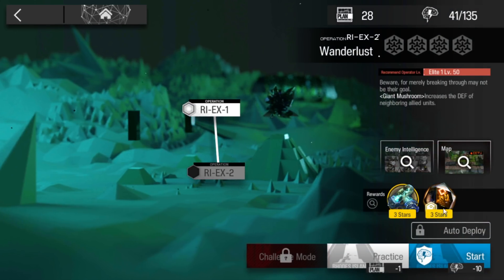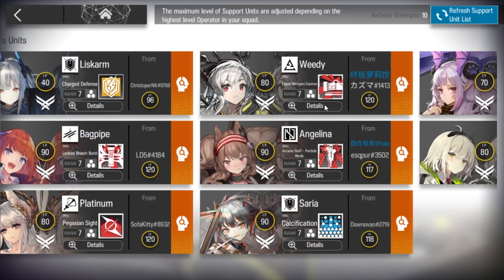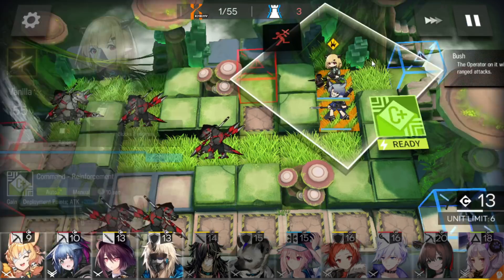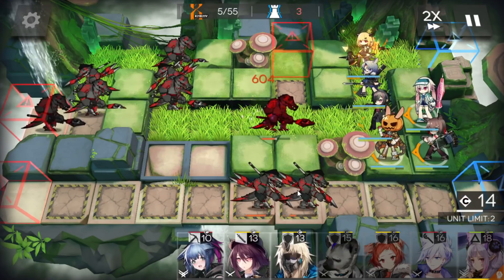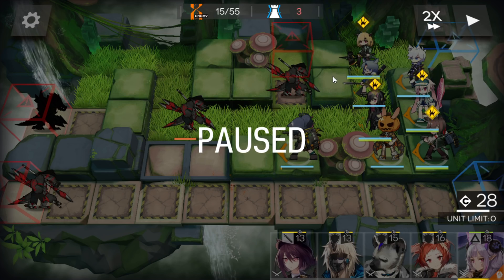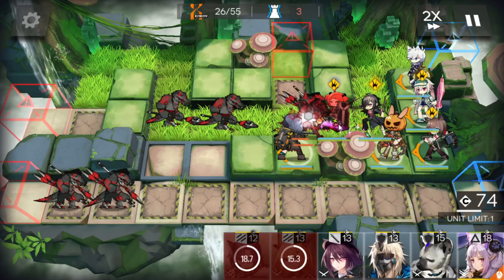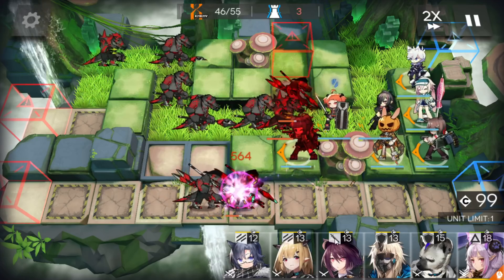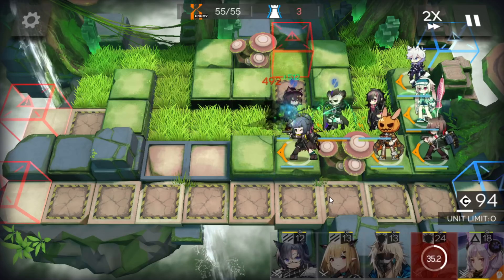【明日方舟/Arknights】[RI-EX-2] - Low End Squad - Arknights Strategy